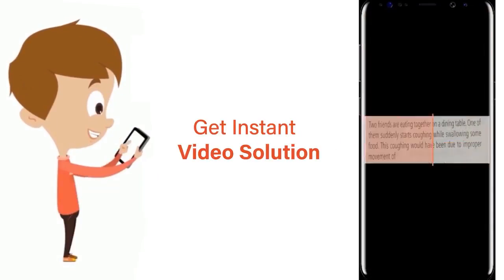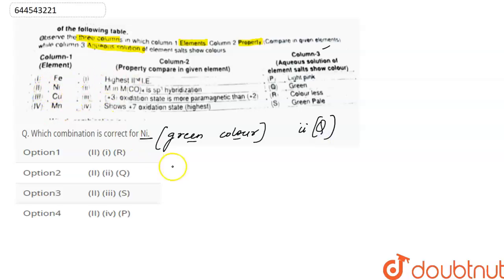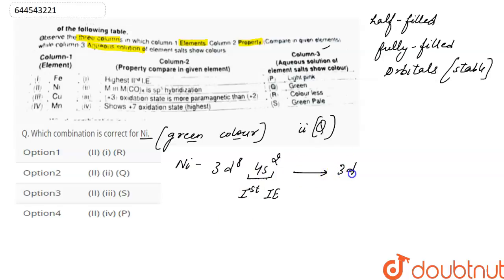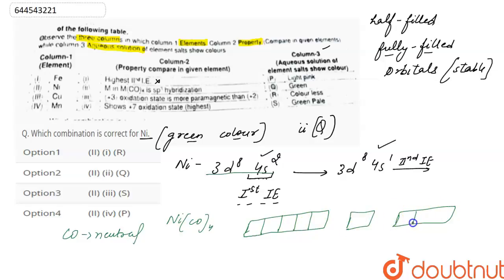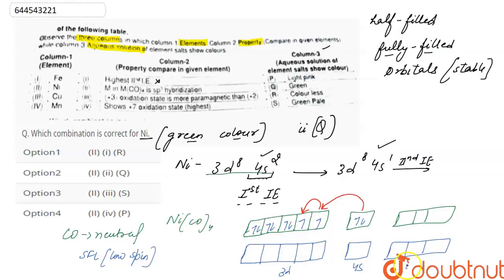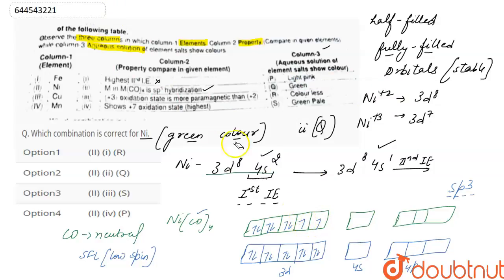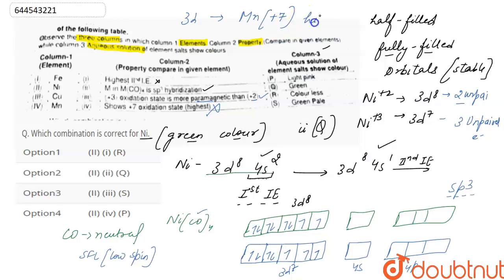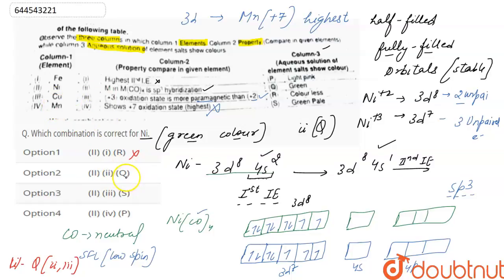. Q. Which combination is correct for Ni. | 11 | D & F-BLOCK ELEMENTS & THEIR IMPORTANT COMPOUND...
. Q. Which combination is correct for Ni.
Class: 11
Subject: CHEMISTRY
Chapter: D & F-BLOCK ELEMENTS & THEIR IMPORTANT COMPOUNDS
Board:IIT JEE

👉 Have Any Query? Ask Us.